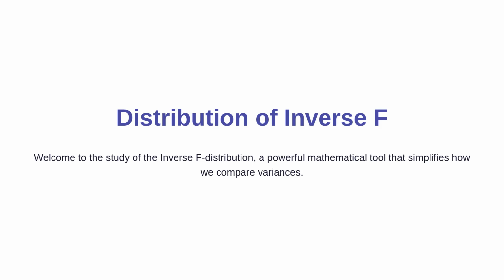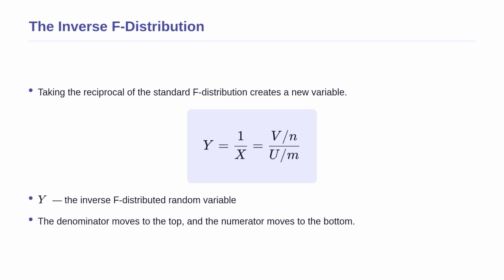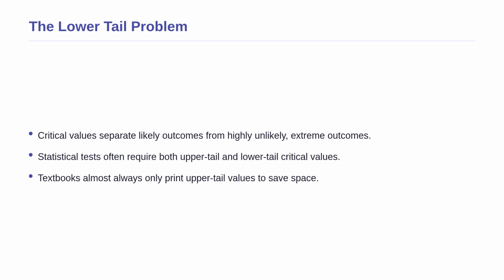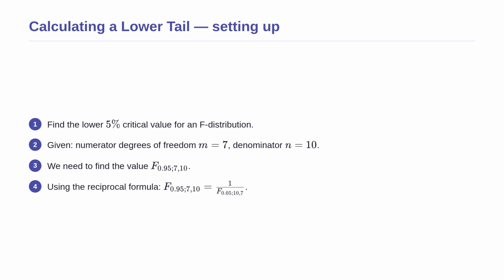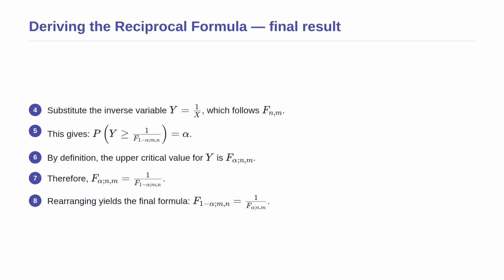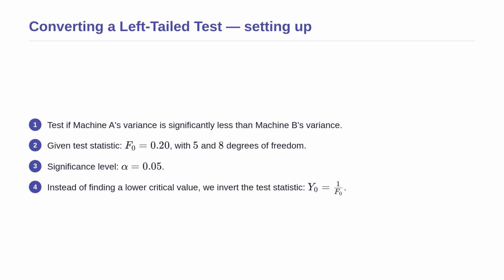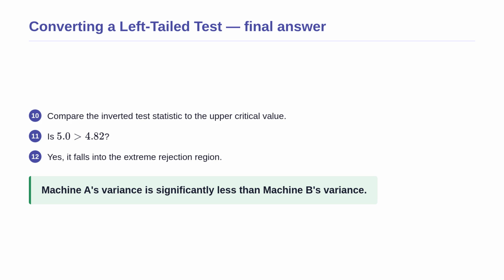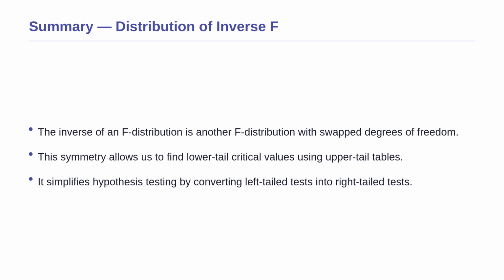Sampling Distributions - Distribution of Inverse F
Video lecture on Distribution of Inverse F for Sampling Distributions.